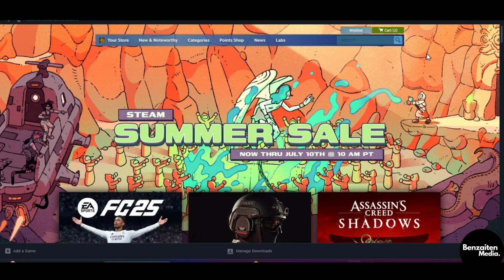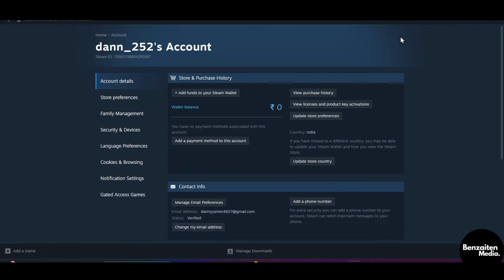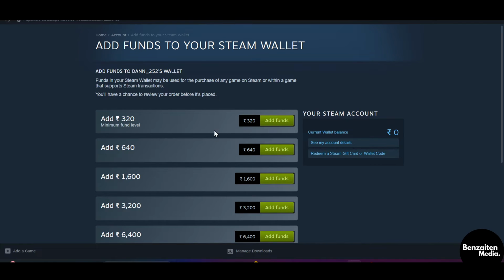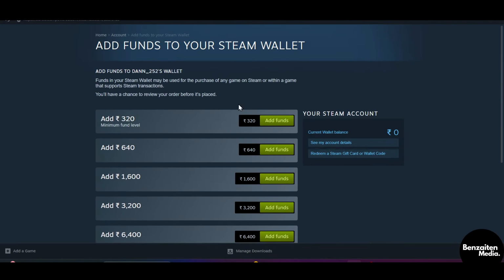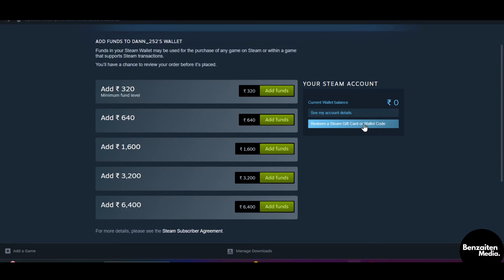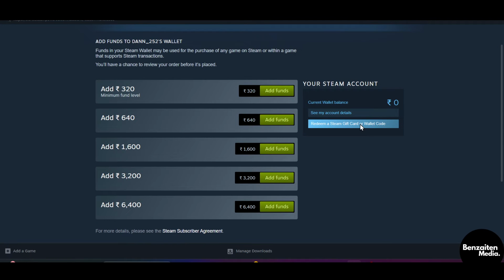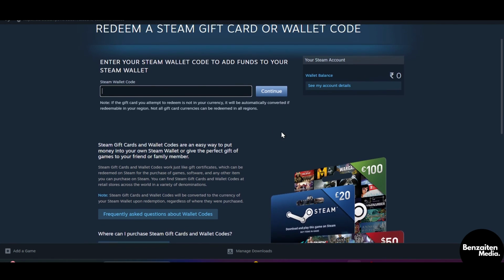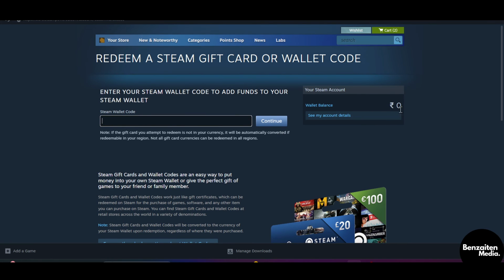How To Add Custom Funds to Steam Wallet: 2025 Full Guide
💳🎮 Want to add custom funds to your Steam Wallet for purchasing games, DLCs, or in-game items? This step-by-step guide will walk you through the process of adding funds to your Steam Wallet in 2025. Whether you're using a gift card, PayPal, or other payment methods, this tutorial ensures a seamless and secure transaction.

🔍 What You’ll Learn in This Guide:
✅ How to add funds to your Steam Wallet using various payment methods
✅ Steps to redeem Steam Wallet codes or gift cards
✅ Tips for managing your Steam Wallet balance effectively
✅ Troubleshooting common issues when adding funds

This guide is perfect for gamers who want to preload their Steam Wallet for future purchases or manage their gaming budget efficiently. With clear instructions and actionable tips, you'll learn how to add funds securely and avoid potential issues during the process.